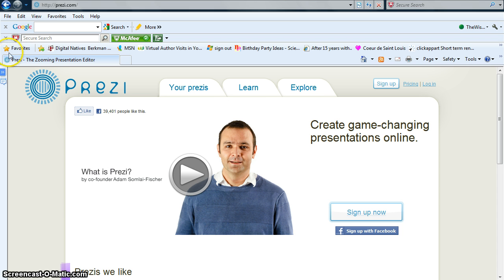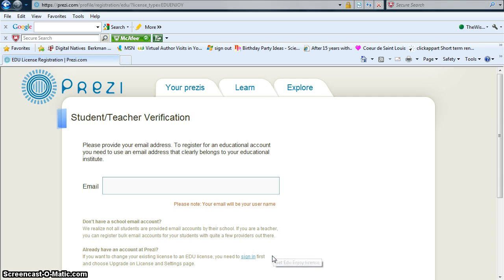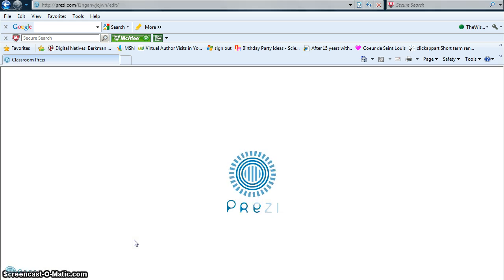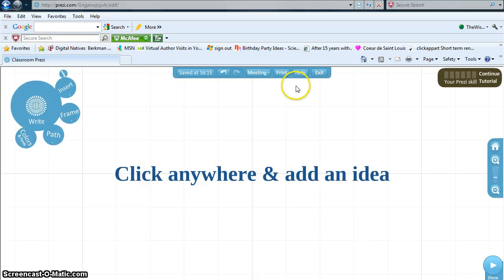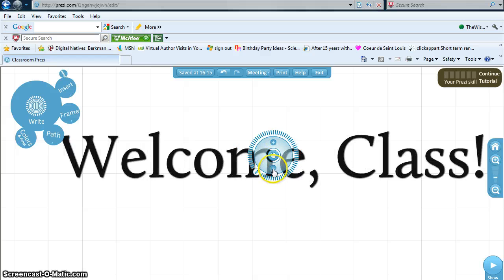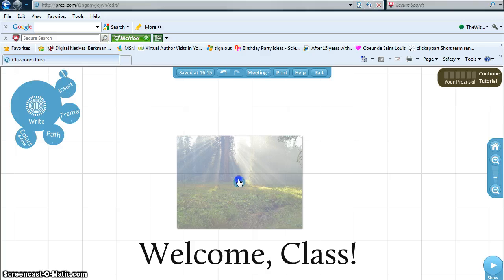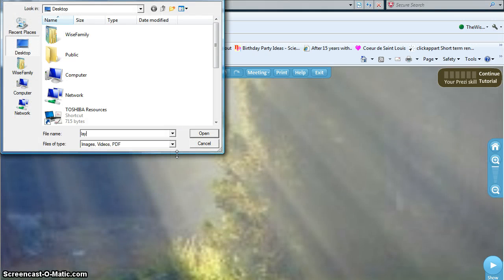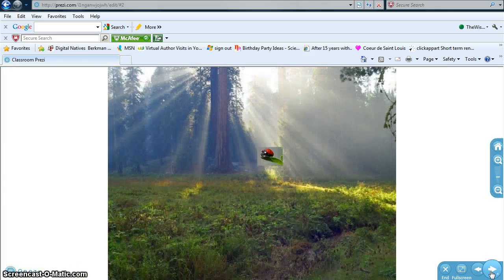Prezi Overview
This is a Prezi Overview for 9th grade students.